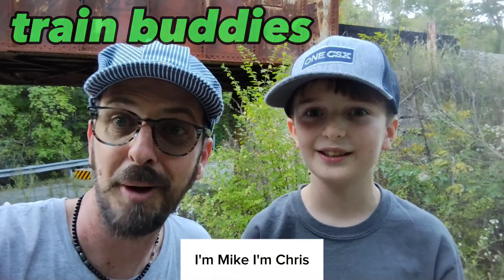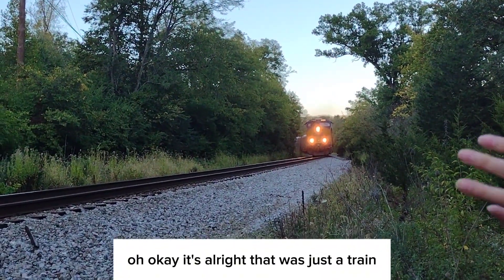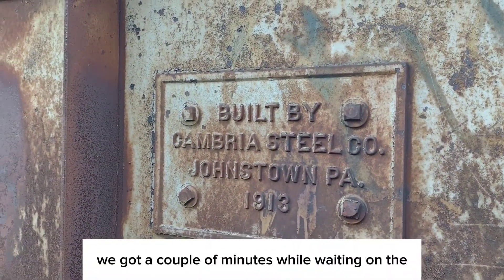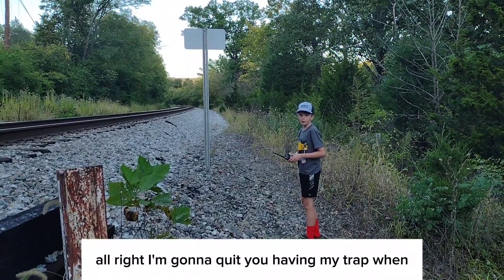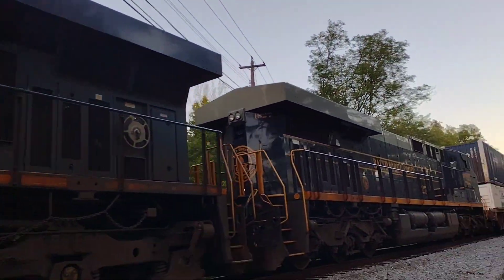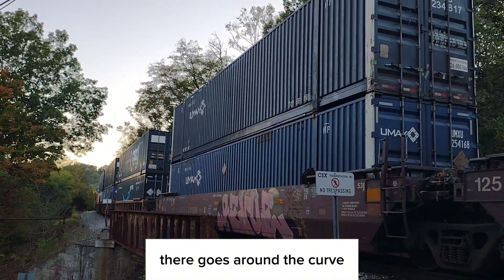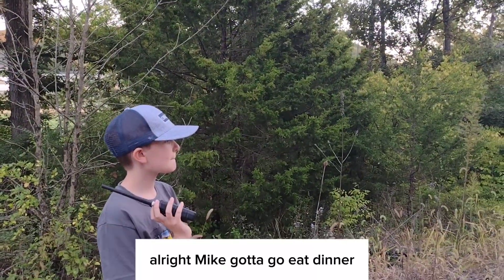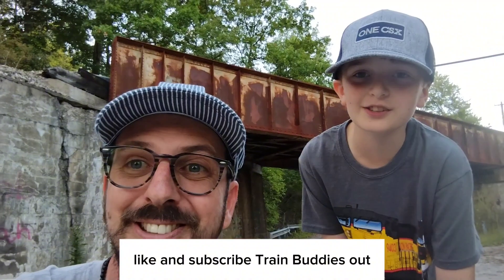Train Buddies:CSX Baltimore & Ohio Heritage Unit (CSX 1827)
Train Buddies, Mike and Chris, on the hunt to catch CSX's Baltimore and Ohio Heritage Unit at the 110 year old girder bridge behind Pioneer Park.

We get fooled at first when an autorack rounds the bend instead of the B&O. Good things come to those who wait though and we get the prize on the second train!